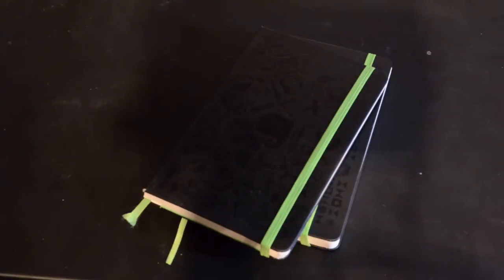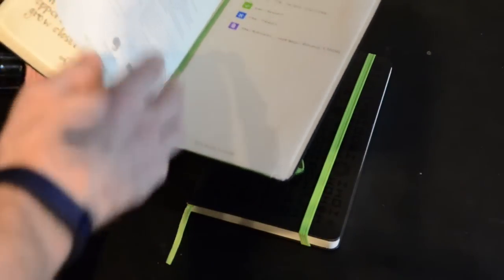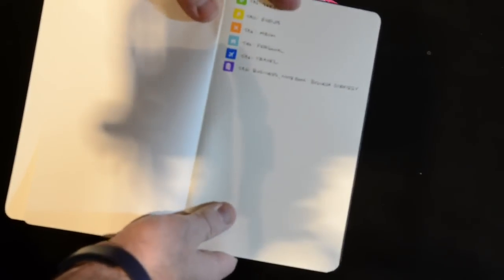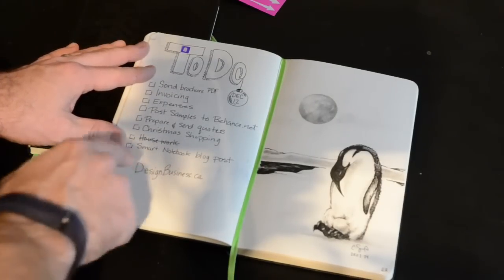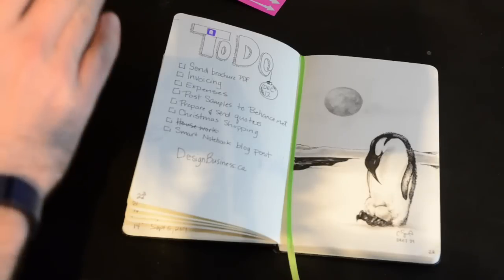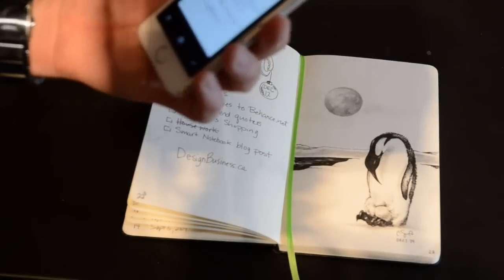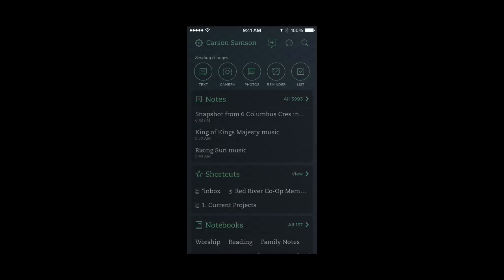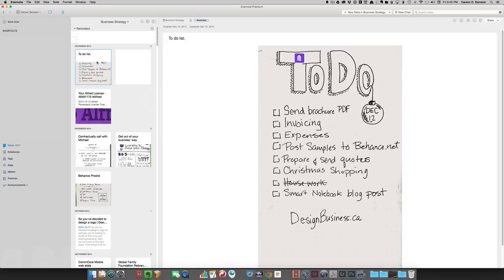Moleskine Evernote Smart Notebook Walkthru